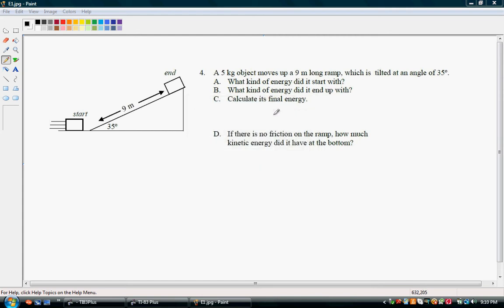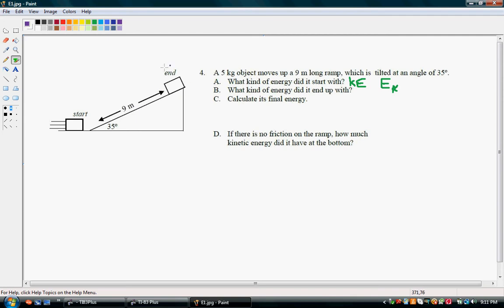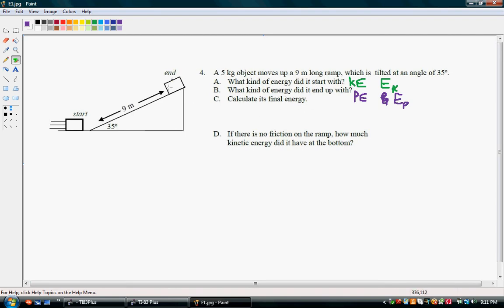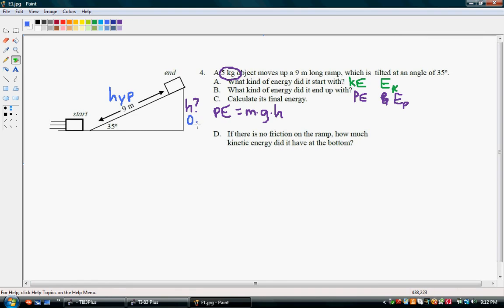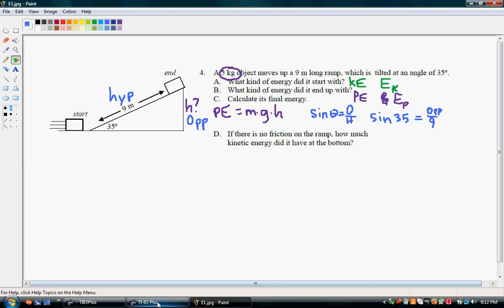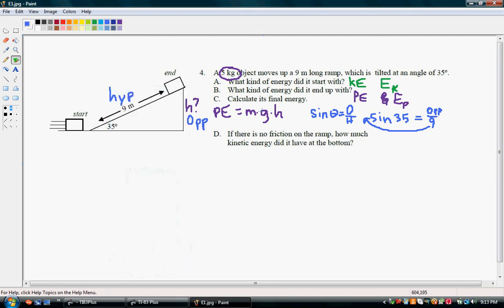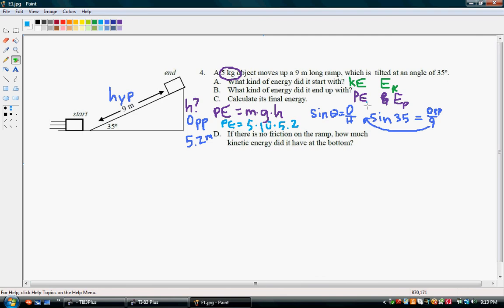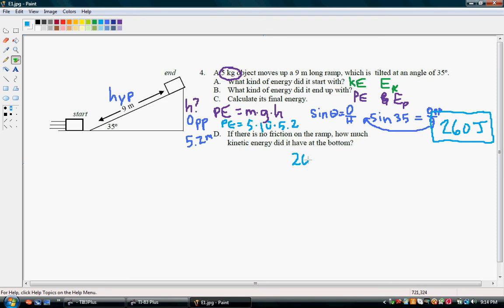E1 - Calculating PE and KE with TRIG and Conservation of Energy.avi